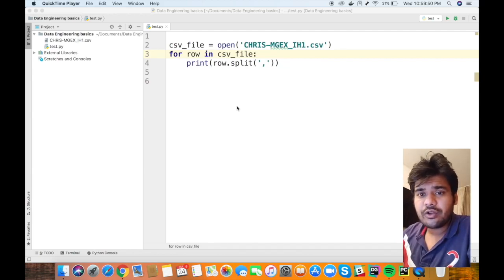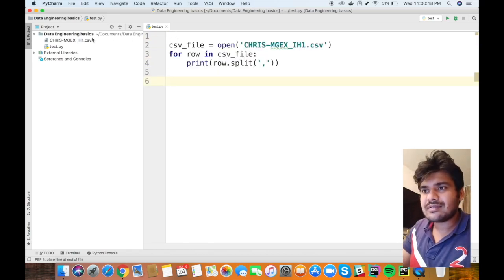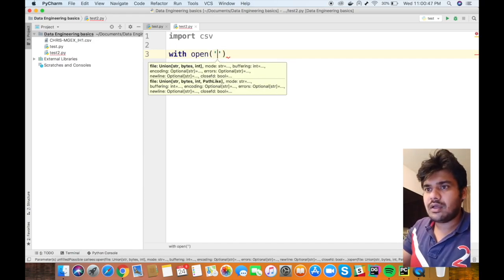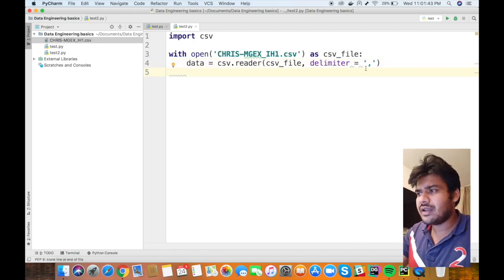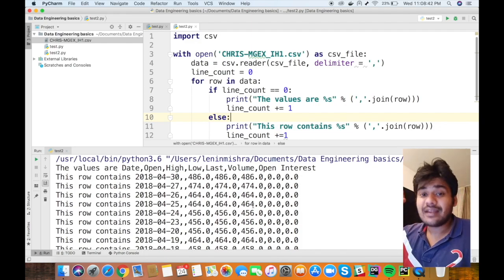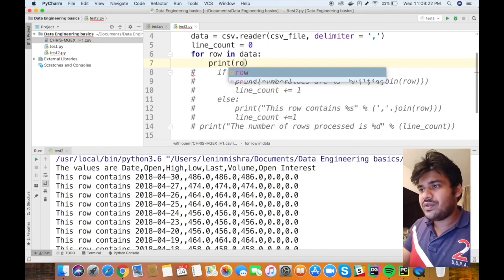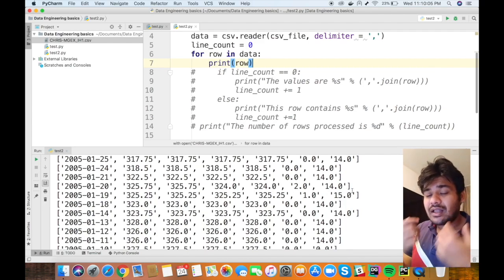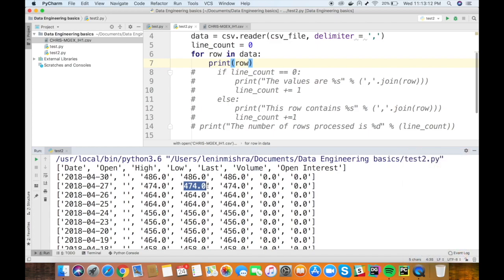How to read CSV files with Python #2 - Using csv library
Writing your own parser in python to read a csv can be a good idea, however a tedious task. It doesn't take into account the various abnormalities that might come with raw data.

In this tutorial we are going to use the csv library in Python3 to read data. We are also going to compare the advantages and disadvantages of using a csv library with a simple python csv parser.